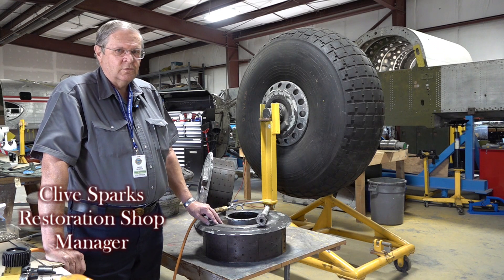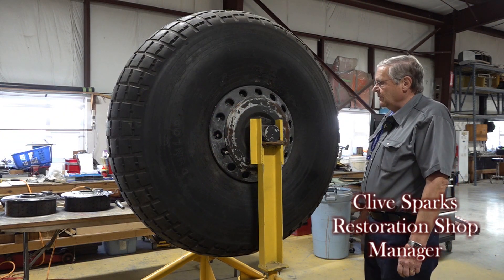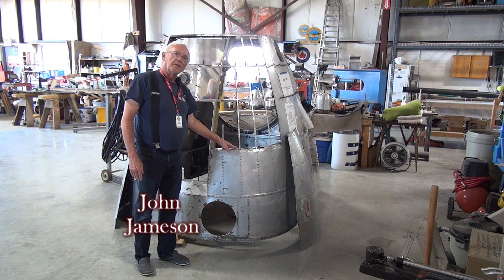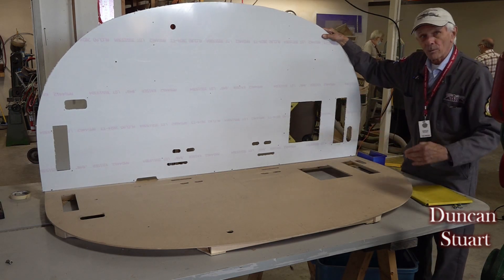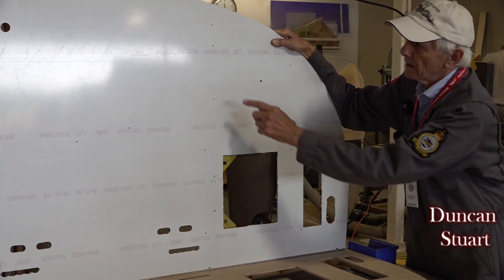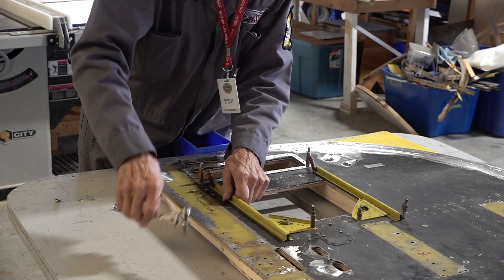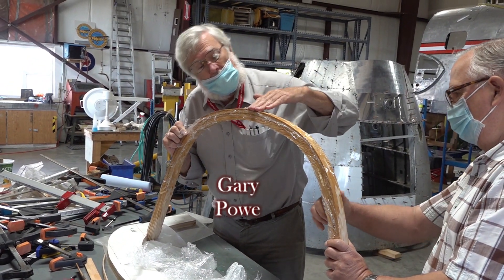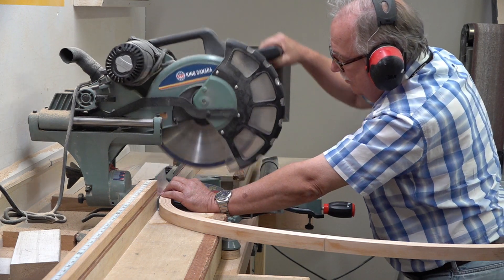British Columbia Aviation Museum FM 104 Progress Report 6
This is a report in video form. The crew continues its work as stated below.
Clive Sparks – Restoration Hangar Manager:
Clive talks about taking the wheel apart and then shows us the 2 hubs and 2 brakes that make up the centre section of the wheel. He then shows how the air brakes work. Having taken the first wheel apart, it was determined that the inner tube held air and was in excellent condition. It was then decided to put air in the second tire. After a week with no loss of air, it was decided the second wheel did not need to be taken apart.
John Jameson – Reskinning Nose:
John is fixing the nose on FM 104 by taking the damaged skins off and making new ones. With the skins off, he can then see which ribs are damaged and need to be replaced. To replace the skins, an English Wheel has to be used to get the proper radius and curvature.
Duncan Stewart – New Bulkhead:
Duncan is making a new Bulkhead using the old one as a template. Both Clive and Gary Powe videoed Duncan routering out the new Bulkhead. Small holes were then drilled into the new Bulkhead for proper placement of stiffeners.
Bob Brown – Canopy:
There are three wooden loops that make up the frame for the back part of the canopy. Bob talks about taking the first loop out of its mold and removing the excess glue using a scraper, planner and belt sander. Then the making of the last two loops.
Gary Powe – Canopy:
Gary talks about taking the second loop out of the mold, planning it to the proper width and then making the third loop
Bob shows us the planner that they have put an outrigger on and explains why followed by the trimming of the loops to their proper length.
This report is 12 minutes long.